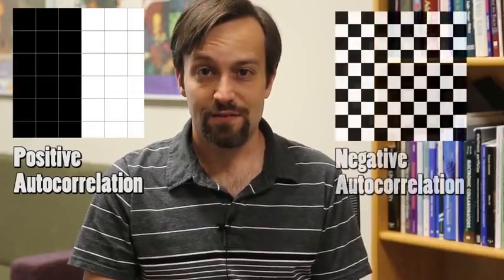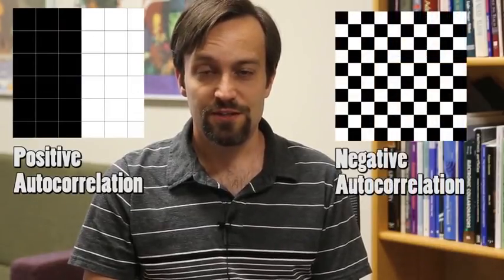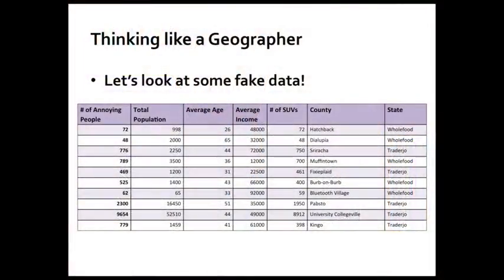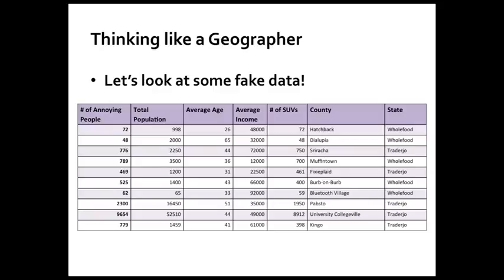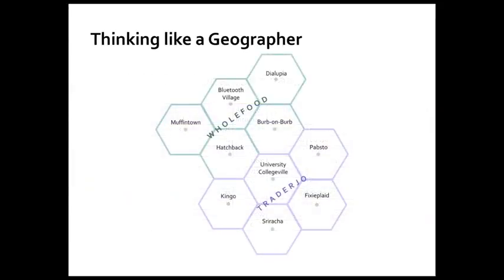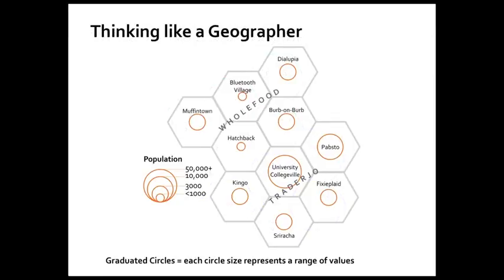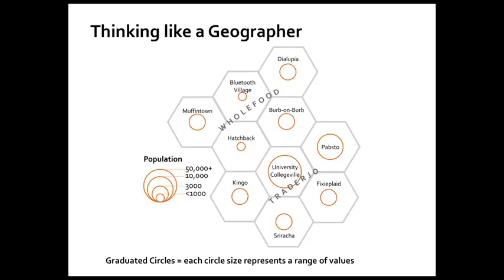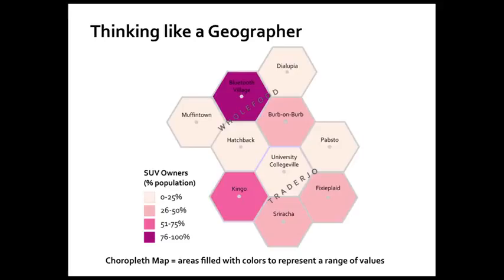Maps and the Geospatial Revolution - Lesson 2, Lecture 1